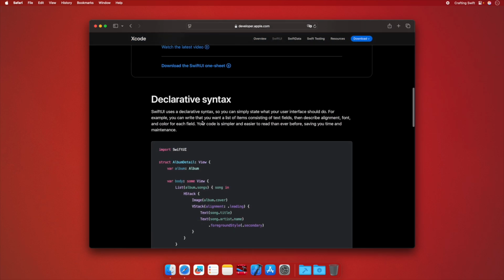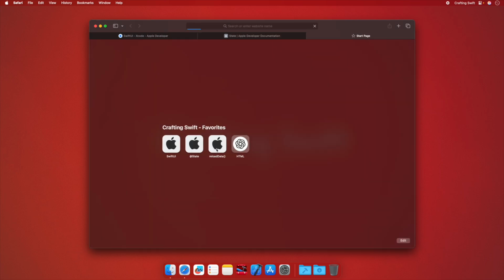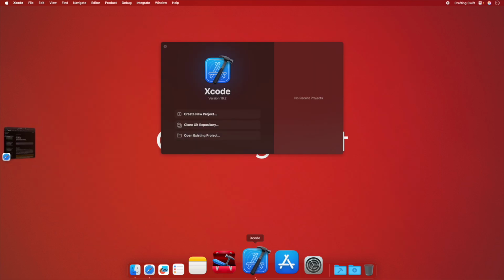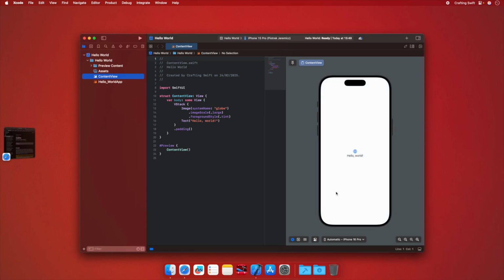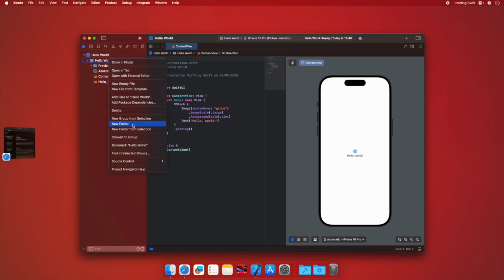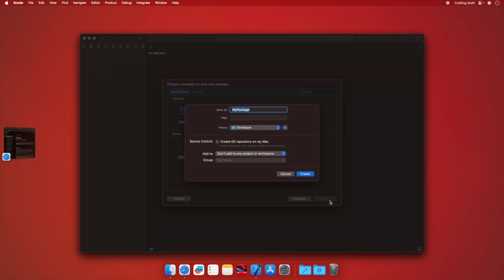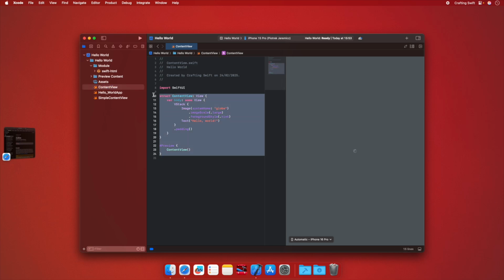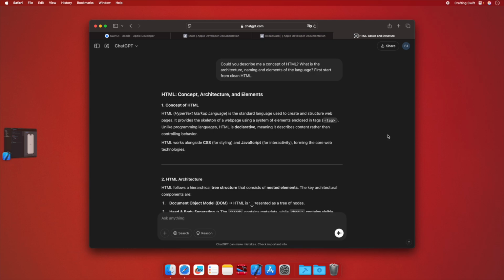[S01E01] Hello, world!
🚀 Welcome to Crafting Swift! 🚀

In this first episode of Deep Dive into SwiftUI, I introduce the series and my approach to understanding SwiftUI by reimplementing it from scratch! We'll be building a custom package called SwiftHTML, designed to mirror SwiftUI concepts in a fresh way.

🔍 What You'll Learn in This Video:
- The purpose of this series and what to expect
- How we’ll explore SwiftUI by rebuilding its core ideas
- Setting up the SwiftHTML package from scratch
- A deep dive into HTML structure and analytics

💡 If you're passionate about SwiftUI and want to understand its inner workings at a deep level, you're in the right place!